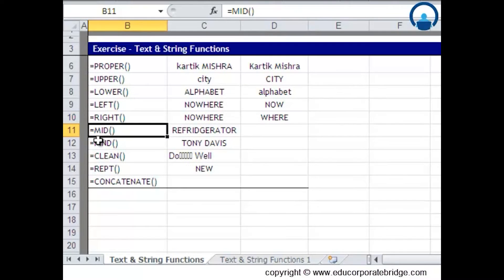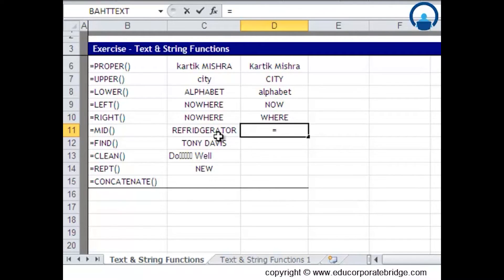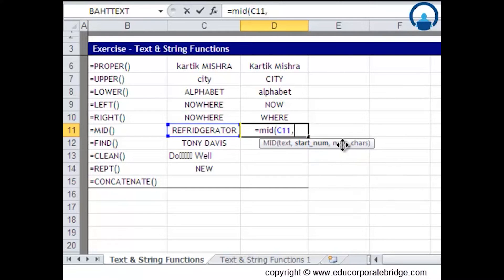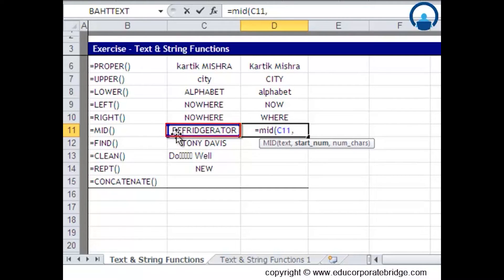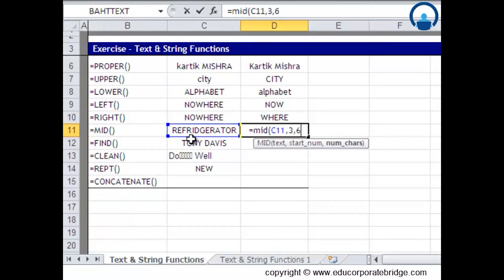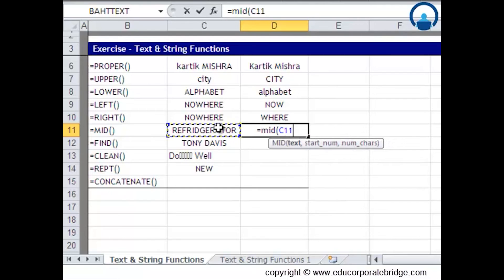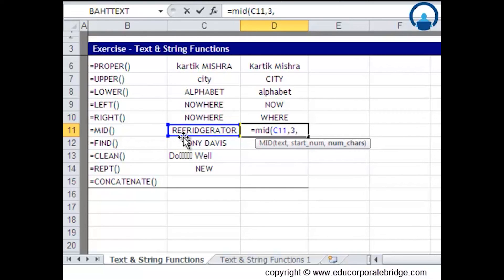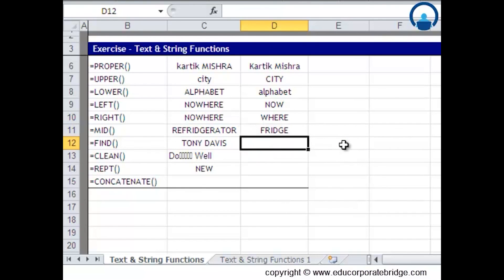MID Function in Excel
In this video tutorial on MID Excel Function, we will see how to use the ‘MID’ Formula in excel with the help of an example.
*What is the MID Function in Excel?*
The MID function works as in what portion of the middle text we want to extract. For example, if a cell contains FIRST, then using the Mid function there, we can select the character position from which we want to extract the text and the number of characters till we want. If we want from 2 positions to the next 3 characters, then we will be getting IRS as output.
*MID Formula in Excel*
=MID(text, start_num, num_chars)
Arguments:
The MID formula has three compulsory parameters: i.e.text, start_num, num_chars.
text: From the text that you want to extract specified characters.
start_num: Starting position of the middle string.
[num_chars]: The number of characters you want to extract from the start-num.
Usually, the MID function in Excel is used alongside other text functions like SEARCH, REPLACE, LEN, FIND, LEFT, etc.

Number formatting is not part of a string and will not be extracted or counted.
This is designed to extract the characters from any side of a specified text.
If the user does not specify the last parameter, it will take 0 as default.
Num_chars must be greater than or equal to zero. If it is a negative number, it will throw the error as VALUE.
In the case of complex data sets, you need to use other text functions like SEARCH and FIND Num_chars parameters.
Use the MID function when you want to extract text from inside a text string based on location and length.
The MID function returns empty text if the start_num is greater than the length of a string.